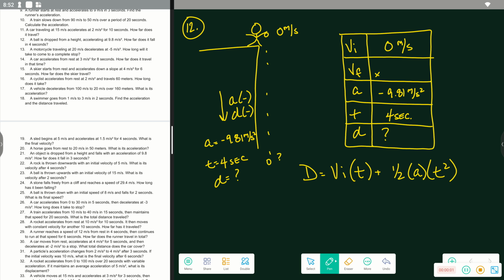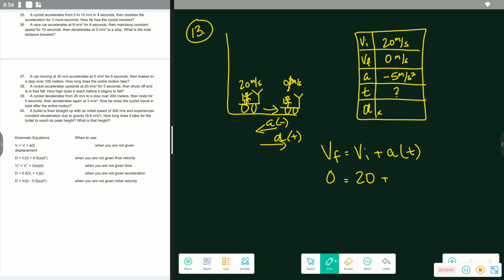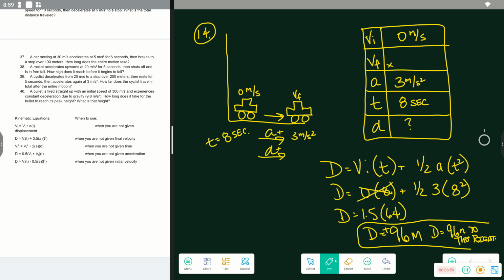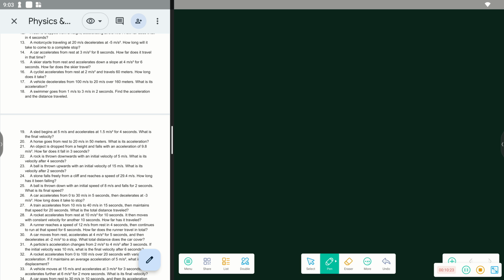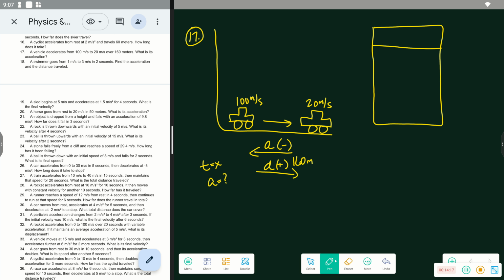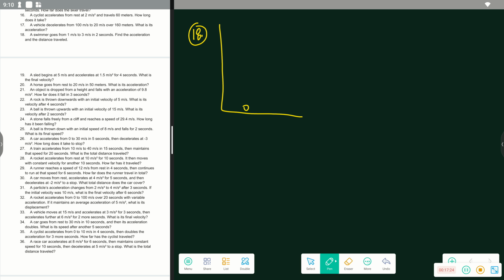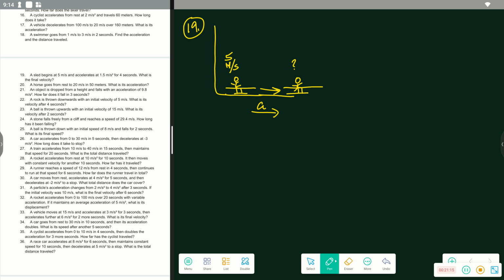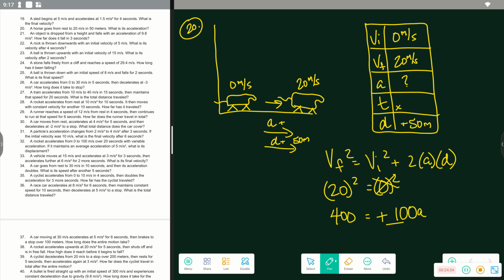Unit3 Acceleration 12 to 20